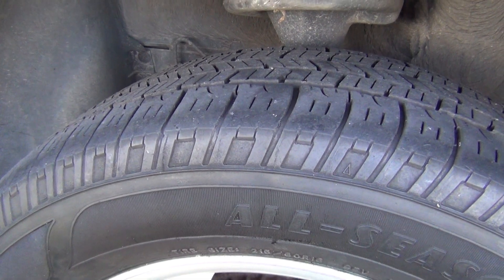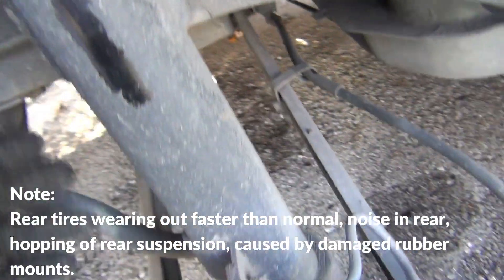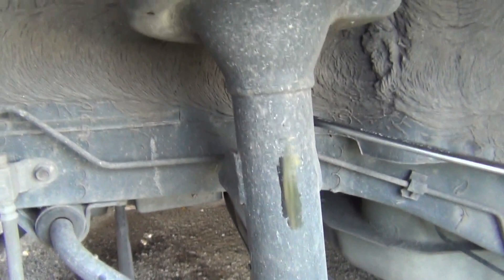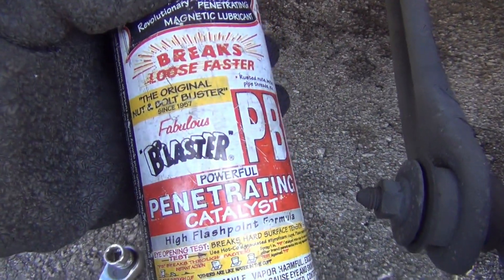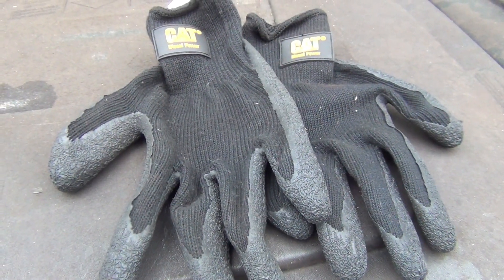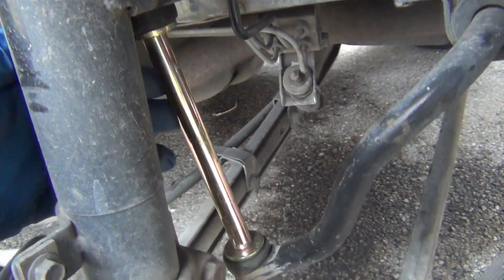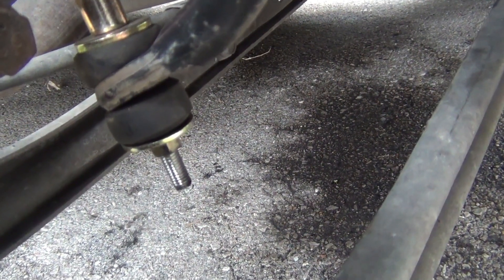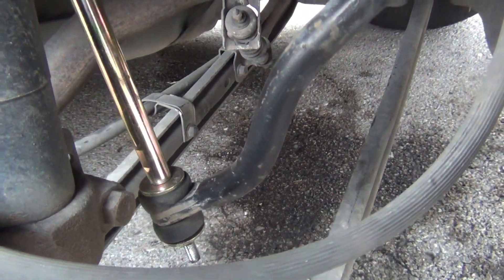1996-2007 Ford Taurus Rear Stabilizer Link Replacement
Tools you will need for the job:
-14mm socket
- Wire pliers
- Ratchet
- Extensions

I was having my right rear tire wearing before all the other tires, so I found out what the problem was after pulling off my wheel and inspecting my rear suspension. The rubber mounts were damaged, especially on the passenger side. I was hearing noise in the rear, wheel hopping when I backed over dips in the road, and when it rained I could feel the slickness of the tire sliding on rainy roads.
After trying to get the rear stabilizer off myself, I gave up and went to a local shop and paid somebody $80 to have them cut off the stubborn stabilizer links and install the new links. I could immediately feel the difference in my driving. I bought the new stabilizer links on ebay for about $20.